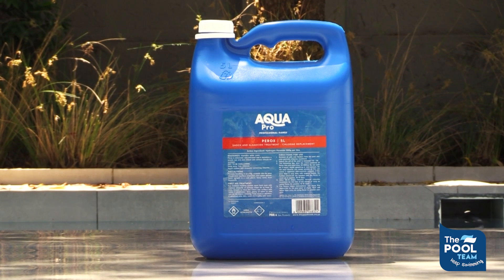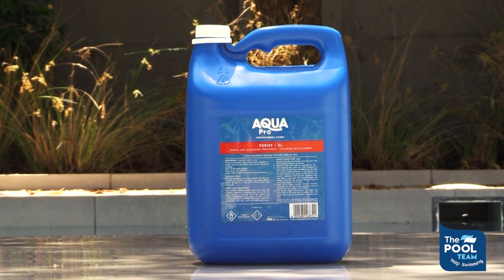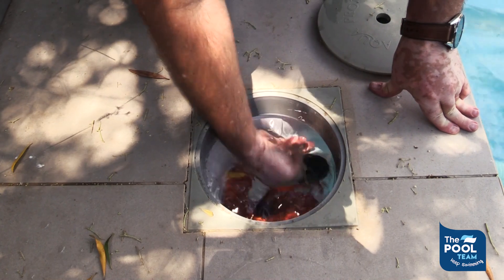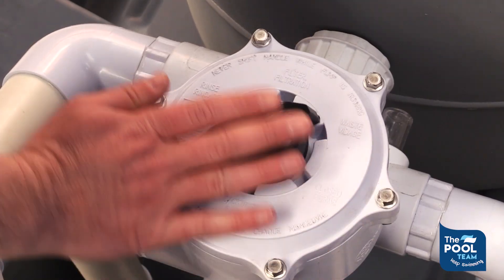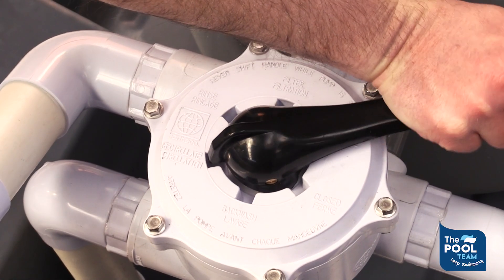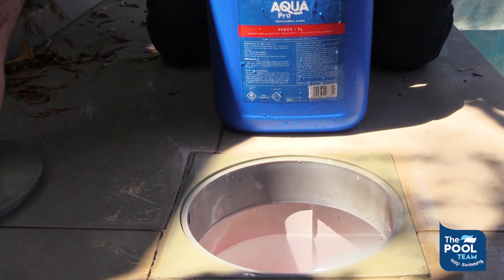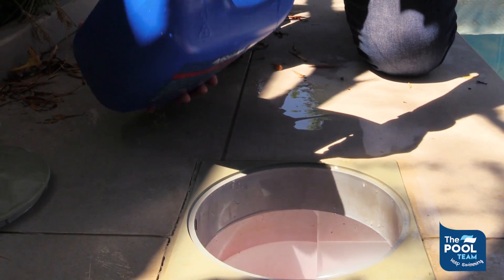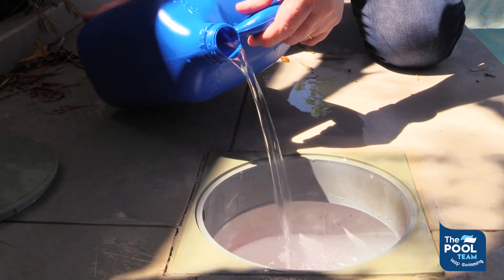How to Sanitise your Pool with Aqua Pro Hydrogen Peroxide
Struggling with a green pool? Hydrogen peroxide is a sanitiser used to kill bacteria and keep your pool clean and safe to swim in. You can find Aqua Pro Peroxide at any of The Pool Team stores. For the best results, ensure the chlorine level in the pool is lower than 0.05ppm (parts per million) to avoid a chemical reaction between chlorine and peroxide. Watch this video to learn how it’s done.